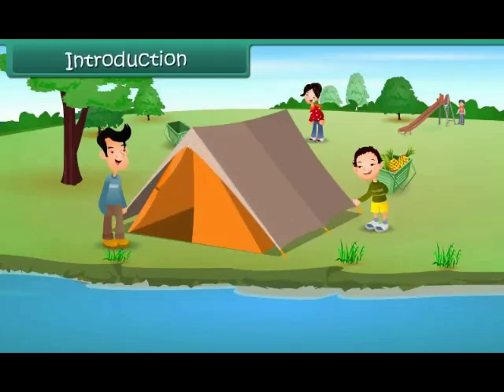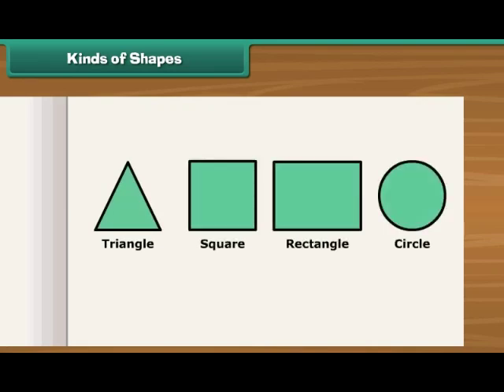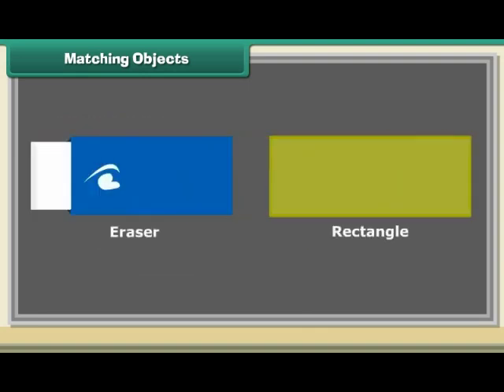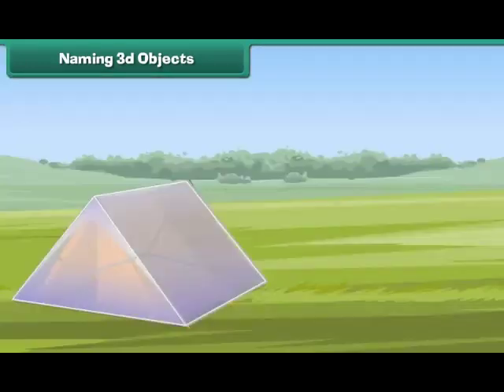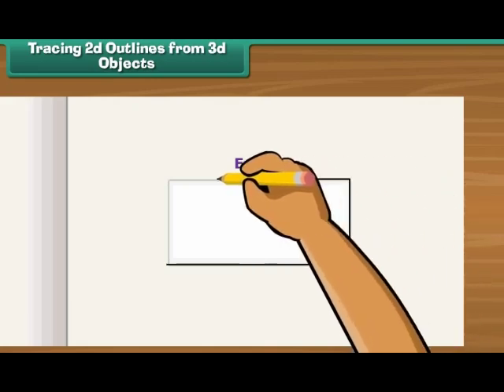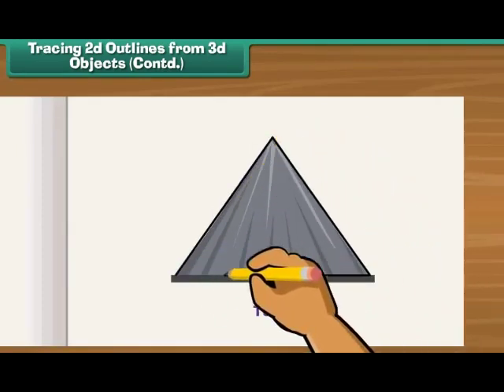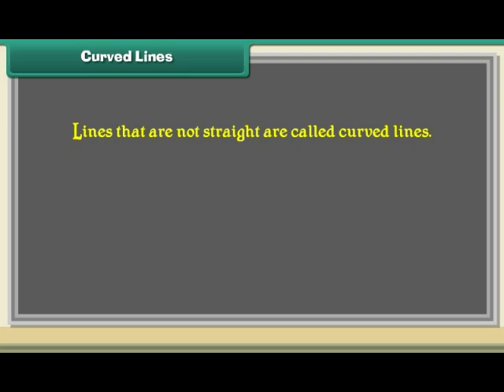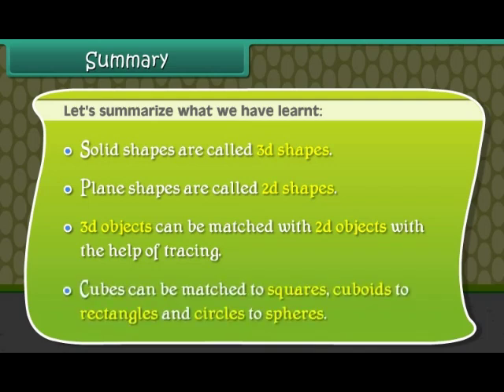Shapes and Spaces 1